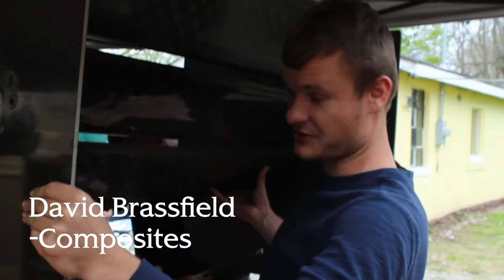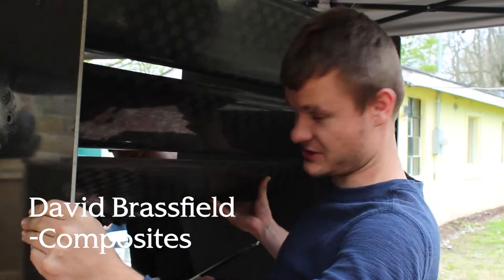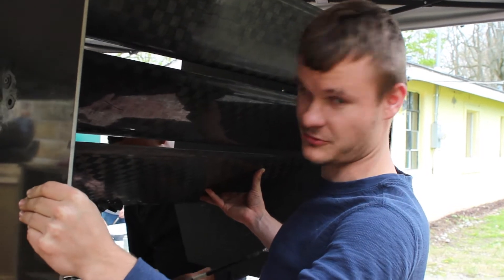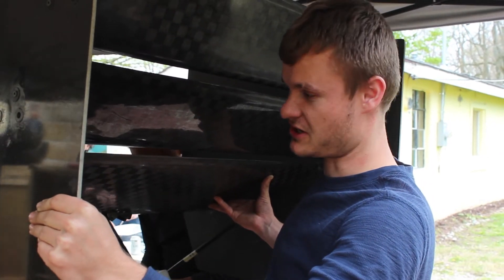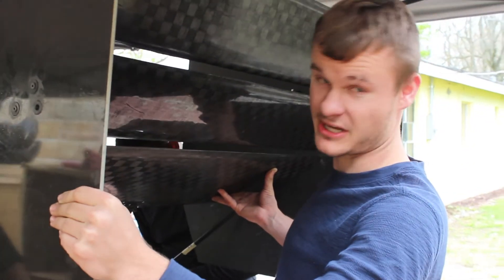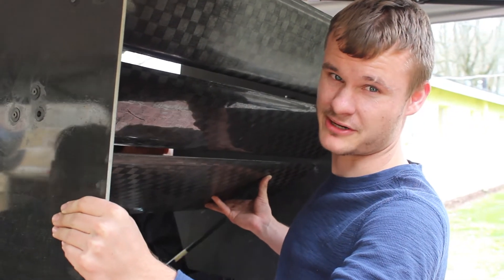Spartan Racing 2017 FSAE Michigan (May 9th)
Spartan Racing's first video in our new FSAE Competition Video Series. This series will show our previous day at the race track and will feature updates from different members each day.

Follow along as we go through each day of the 2017 FSAE Michigan Competition. For the most current updates and information, check out our Facebook and Instagram pages.